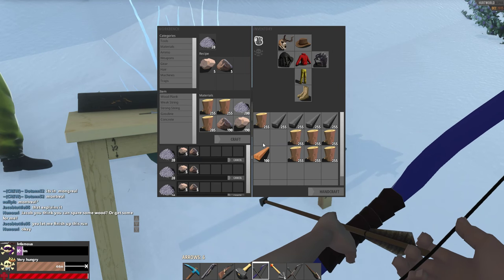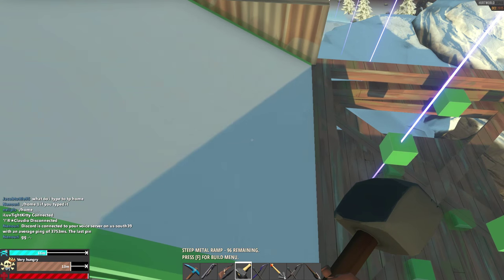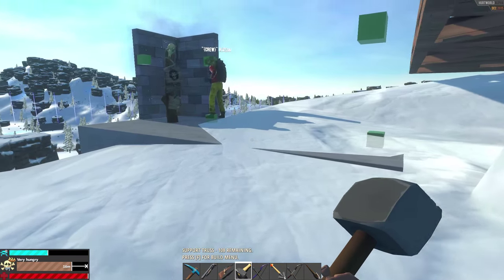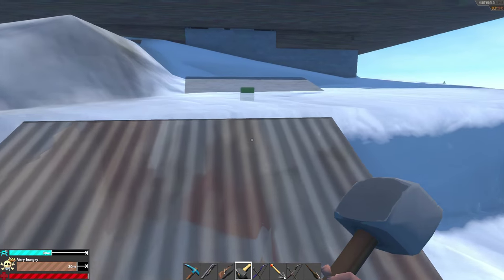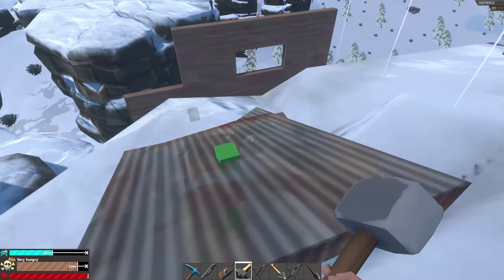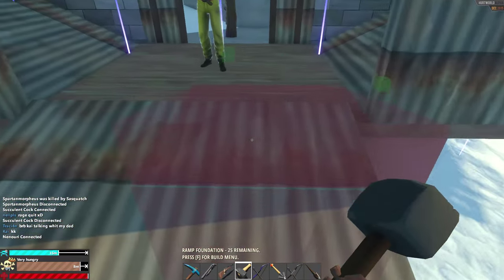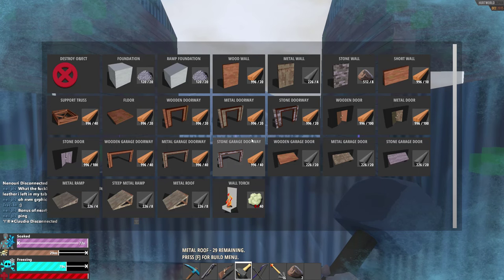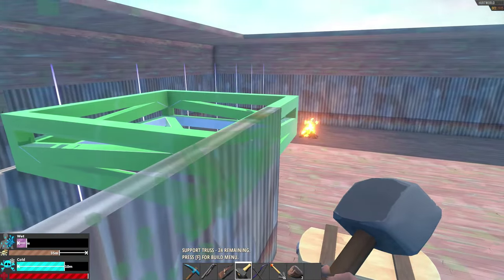Mountain Base Part 2 | Hurtworld Best Base location | Building Mountain Mega base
Welcome to another Hurtworld Base Building / Mega Base build video! This base WILL be given away for FREE to one lucky winner ;)

SOCIAL MEDIA!
► Like my facebook page: Facebook.com/Anthomnia/ ◄